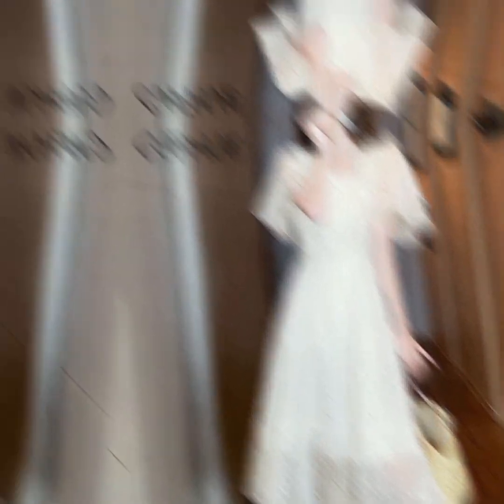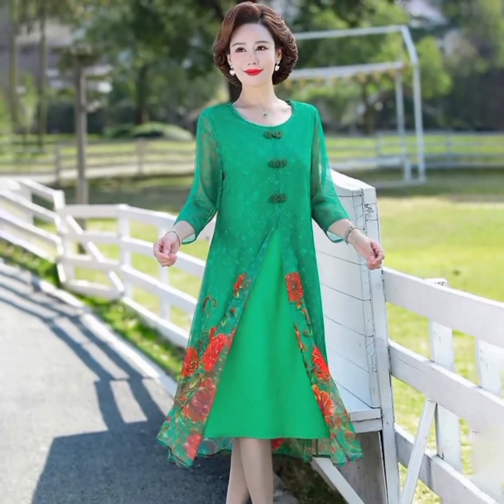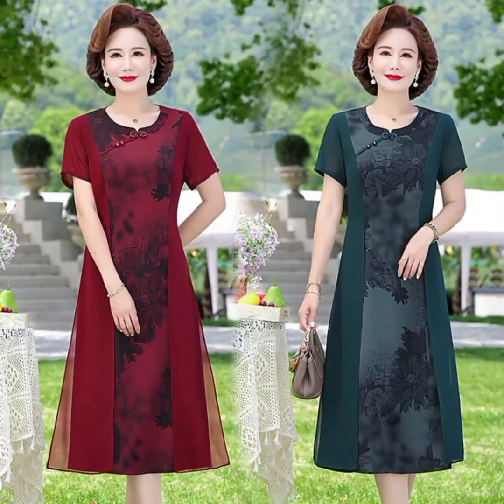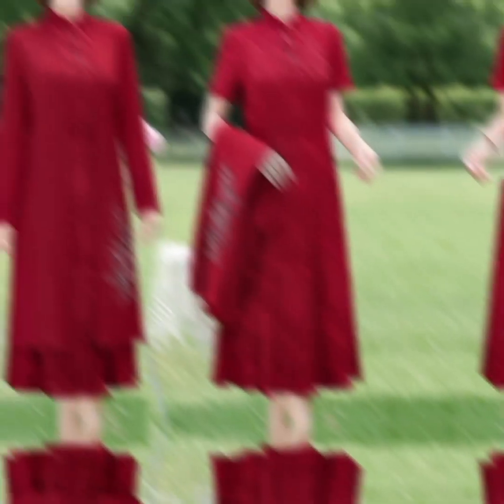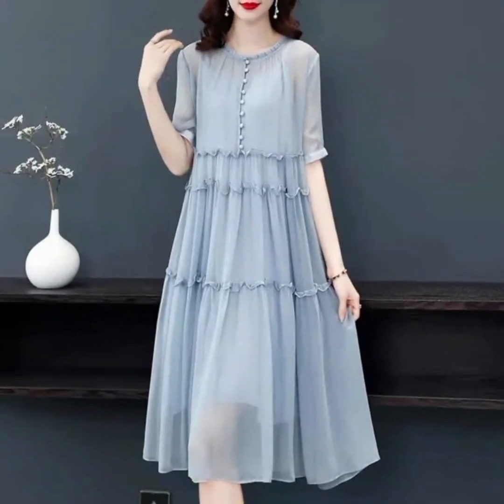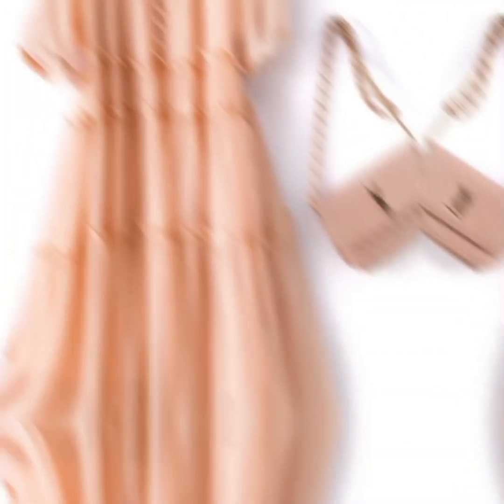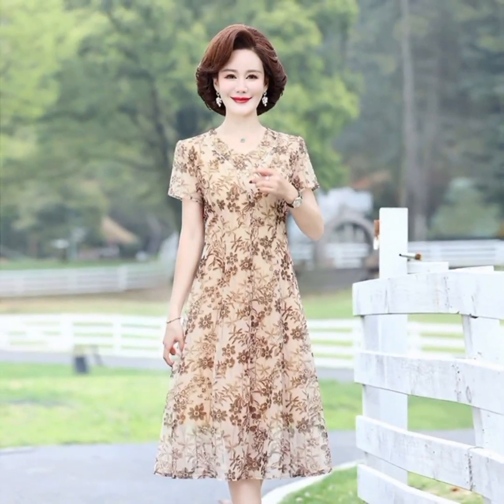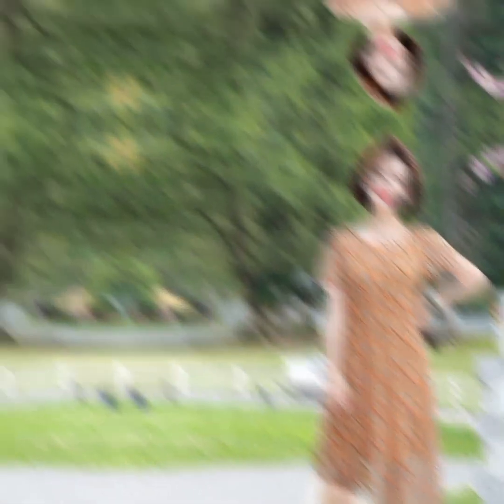All FASHION BRAND PRODUCT|| WOMEN FASHION||NEW TRENDING STYLE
WOMEN fashion. ALL DRESS LINK 🔗  SHARE COMMUNITY POST  ‎@shanudressdesigns